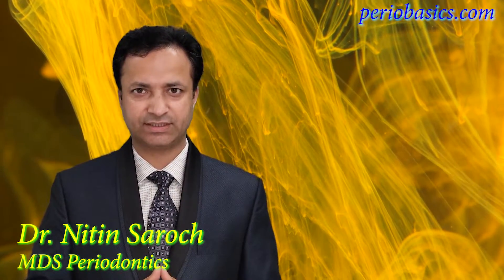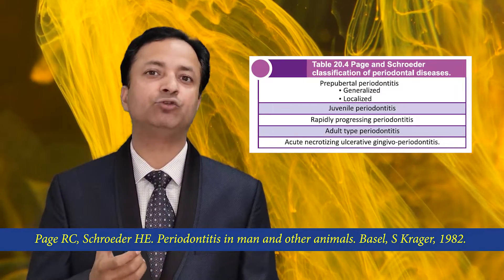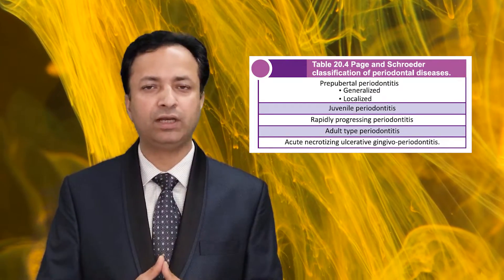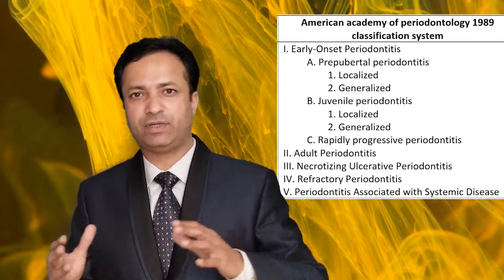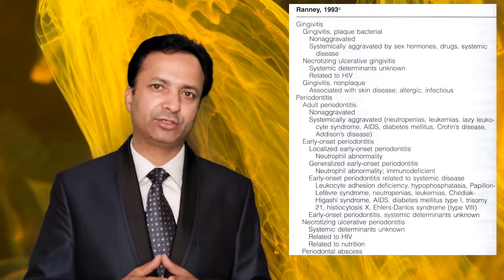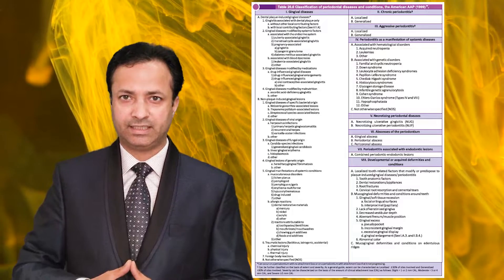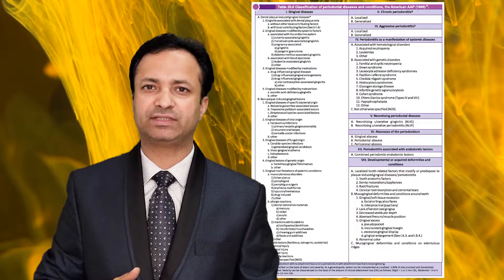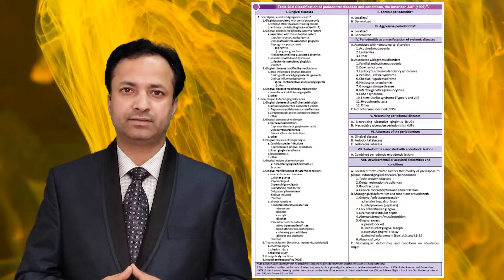Classification of periodontal diseases Part II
A video lecture on the classification systems used in periodontics by Dr. Nitin Saroch. In this part, the classification systems given after 1970 till the AAP world workshop 1999 classification systems have been described.